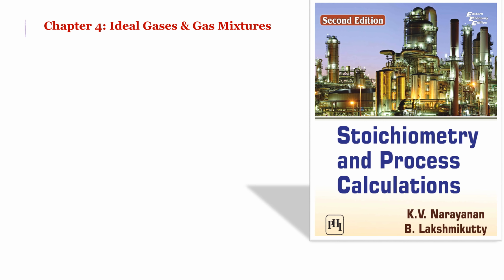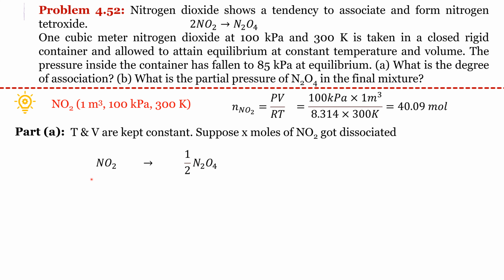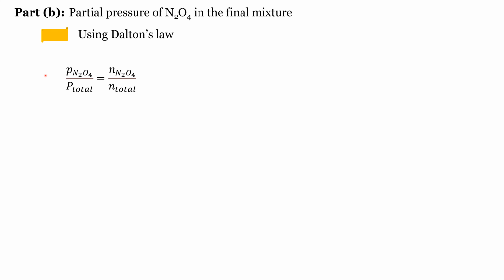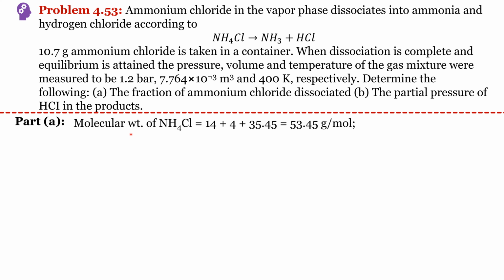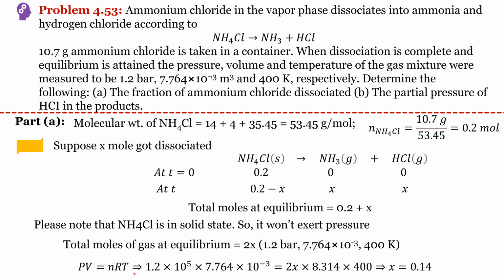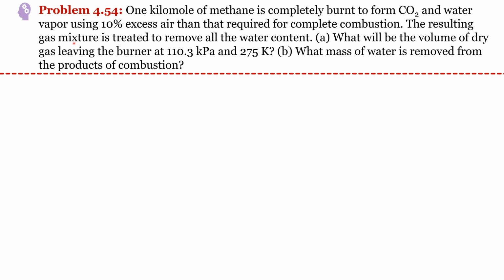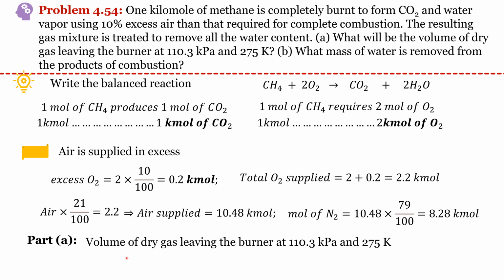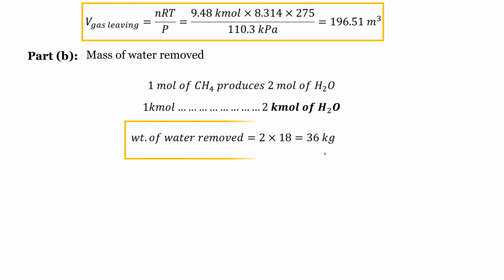Problem 4.52 - 4.54 Ideal Gases & Gas Mixtures| Process Calculation by K. V. Narayanan| Solution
Ideal Gases & Gas Mixtures (Exercises covered 4.52 to 4.54)
1. Step by step, solutions are provided to unsolved exercises of Process Calculations by K.V. Narayanan.
2. These lectures are helpful for chemical engineering students.